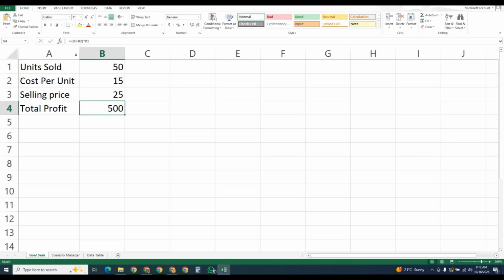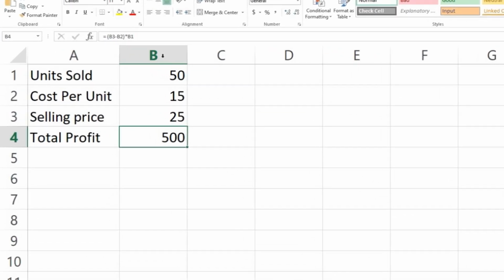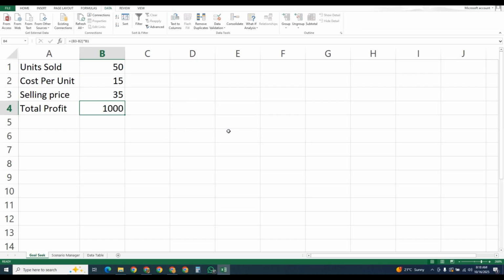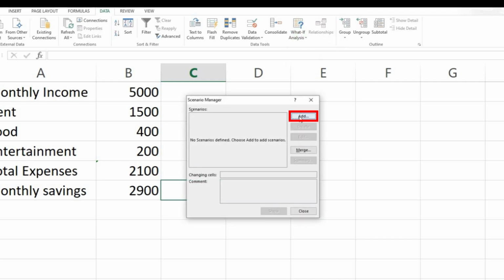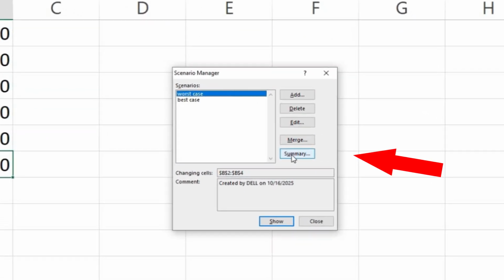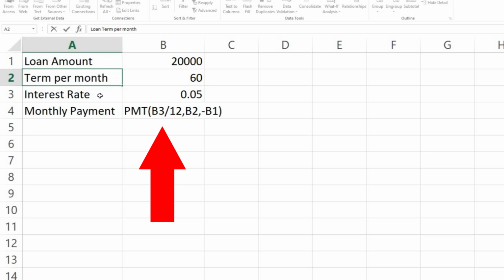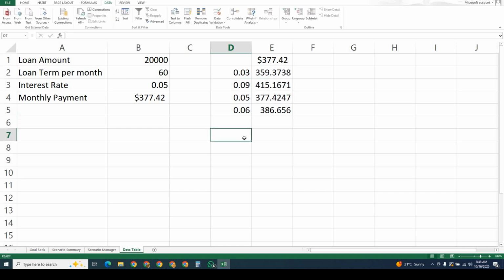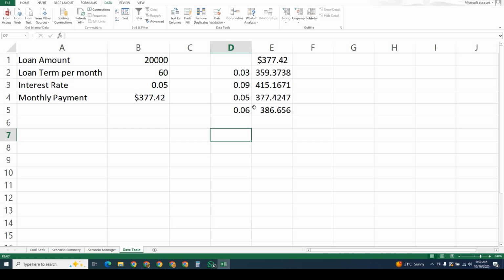The ONLY What if analysis in Excel Tutorial You Need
What if analysis in Excel is one of the most powerful features for data modeling and decision-making, yet most beginners struggle to use it effectively? In this comprehensive tutorial, you'll master three essential Microsoft Excel tools that make data analysis simple and practical.

Chapters:-
00:00 introduction
00:28    Goal Seek
01:42    Scenario Manager
03:12     Data Table

Discover how to use Goal Seek to work backwards from your desired outcome, learn how scenario manager helps you compare multiple business scenarios, and understand how data tables can automatically calculate future value finance projections. Whether you're planning budgets, forecasting sales, or analyzing investment returns, these Excel what-if analysis tools will transform your approach to data.
This step-by-step guide covers everything about Goal Seek in Excel, Scenario Manager in Excel, and data table creation. Perfect for beginners ready to move beyond basic spreadsheet functions and start making confident, data-driven decisions.
By the end of this tutorial, you'll know exactly how to use Goal Seek in Excel for reverse calculations, set up scenario manager Excel workflows for comparing options, and create dynamic data tables that update automatically. No prior experience with what-if analysis in Excel required - just follow along with the practical examples.
Ready to elevate your Excel skills? This Excel online course style tutorial breaks down complex concepts into digestible steps that anyone can master.